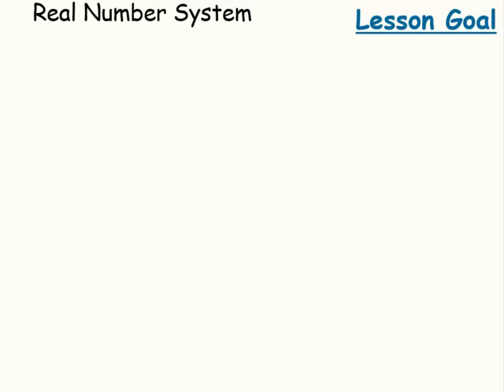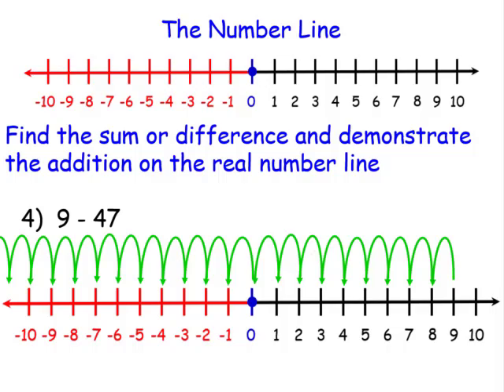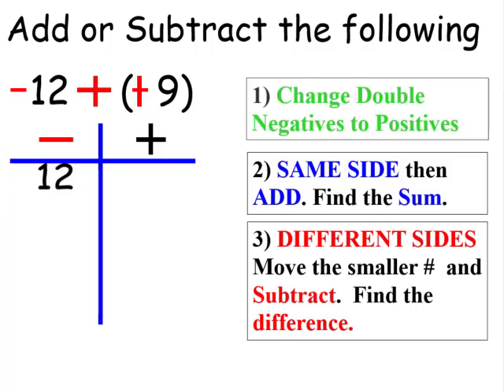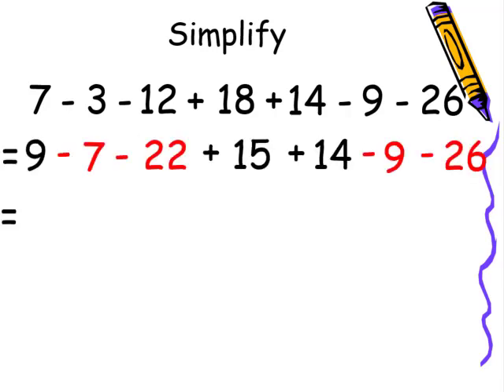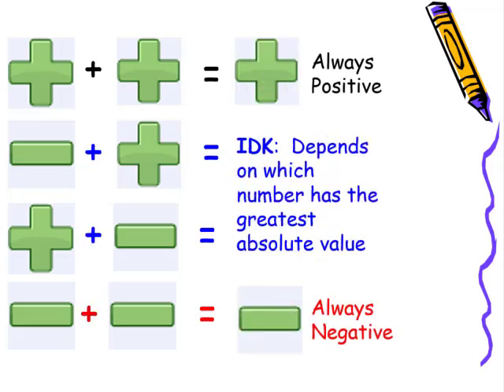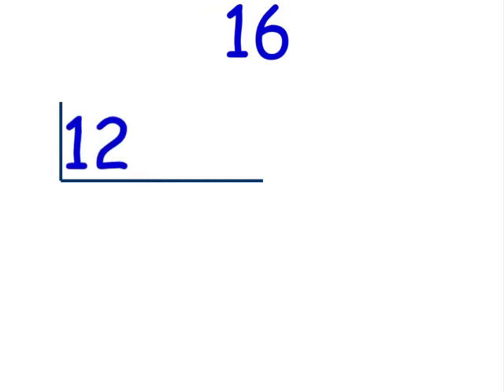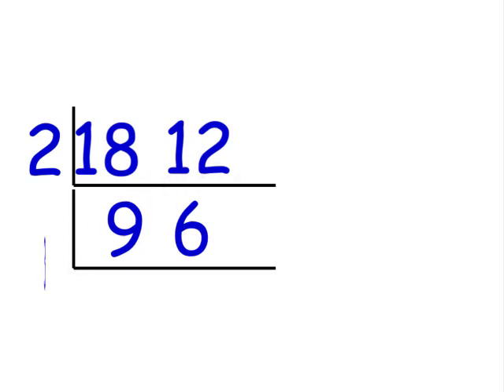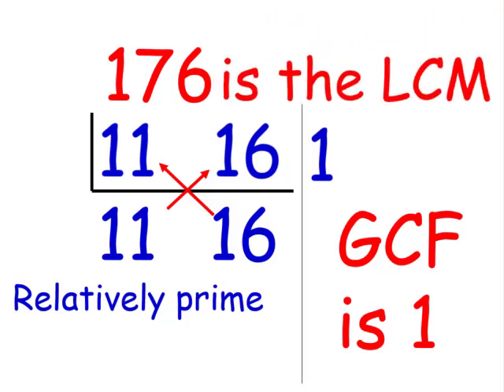Lesson 5 Integers and GCF LCM Easter Eggs: Car, Toy and Tin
Adding and Subtracting Integers